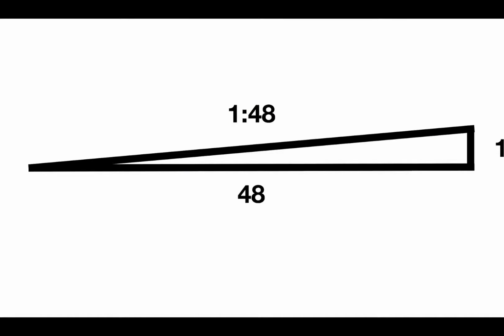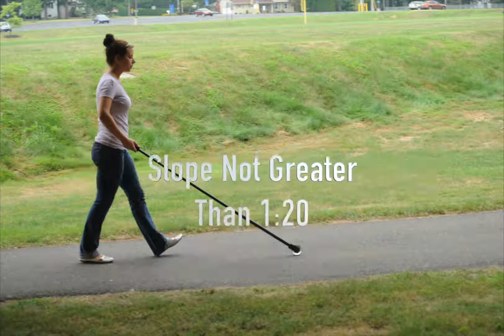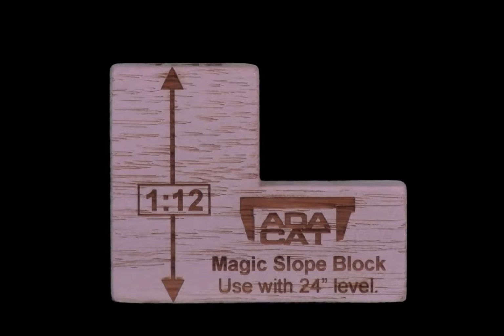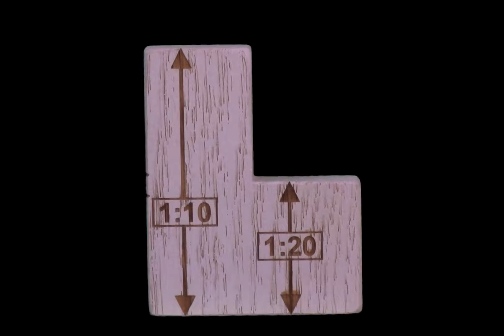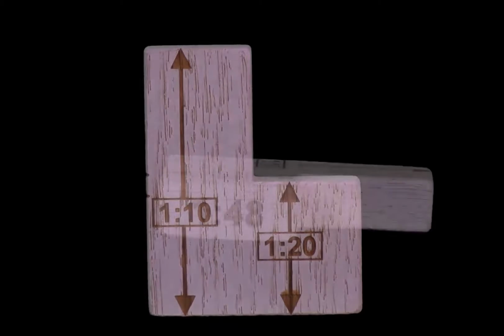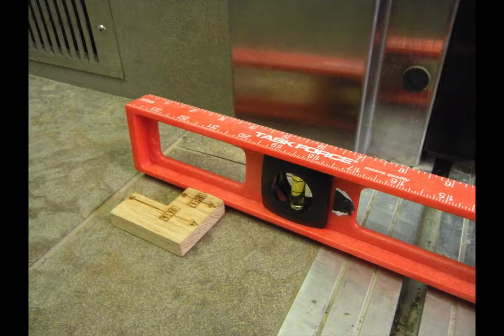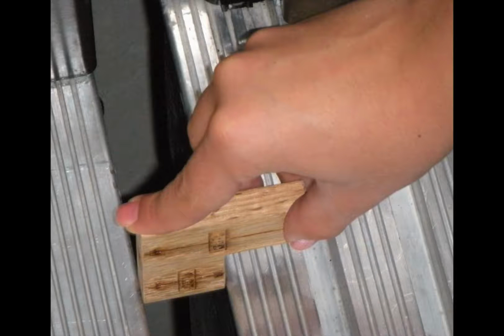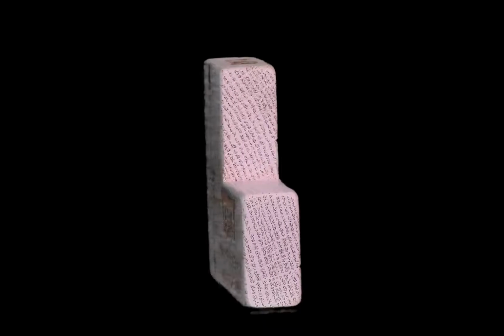Introduction to the ADA-CAT Magic Slope Block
The ADA-ABA guidelines specify four standard slopes for accessible environments.   The ADA-CAT Magic Slope Block assesses all of these slopes, and many other features of the environment.